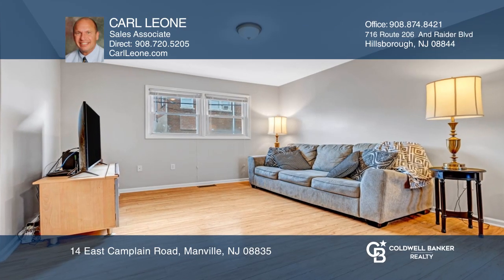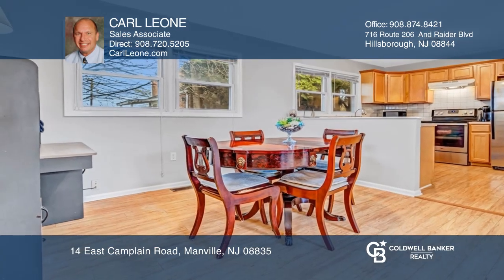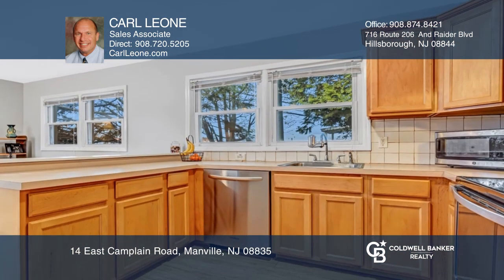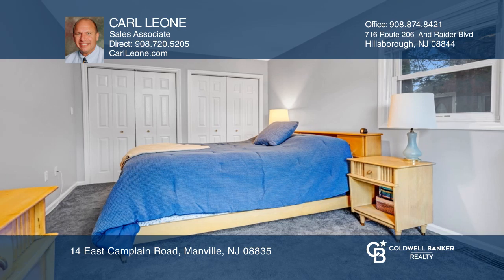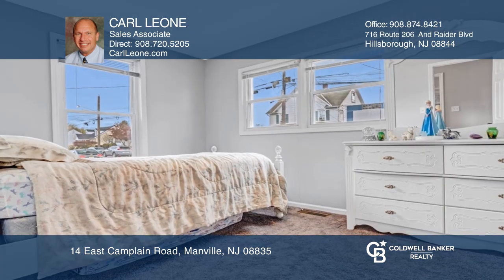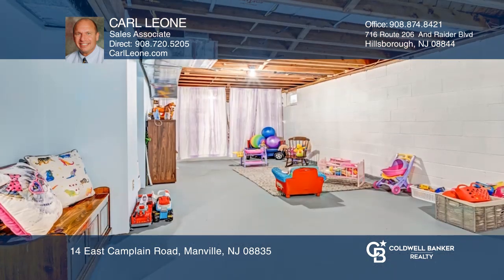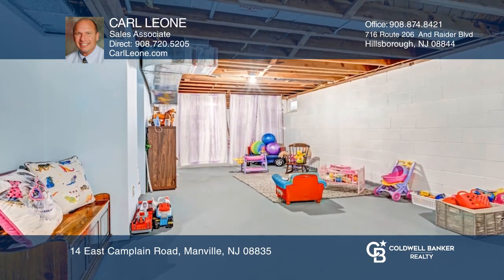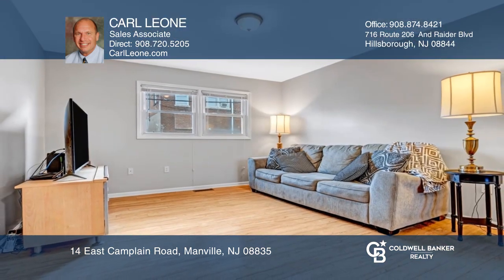14 East Camplain Road Manville, NJ | ColdwellBankerHomes.com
14 East Camplain Road, Manville, NJ

This two bedroom Ranch boasts an open floor plan that makes entertaining a snap! The kitchen with stainless steel appliances and two walls of cabinetry plus a peninsula offers plenty of counter space, perfect for prepping or displaying those finished meals for buffets. The stainless steel appliances